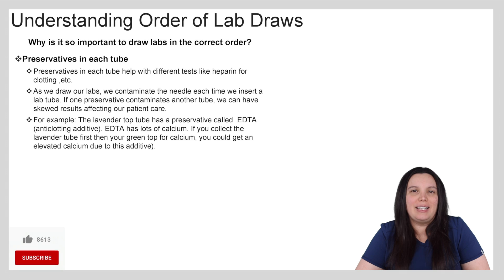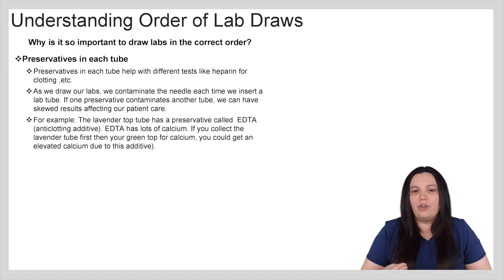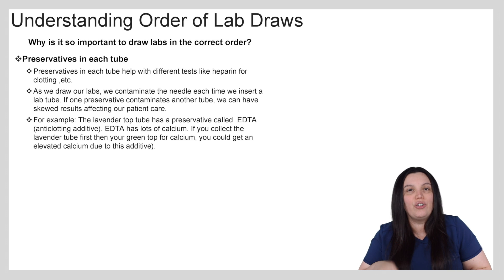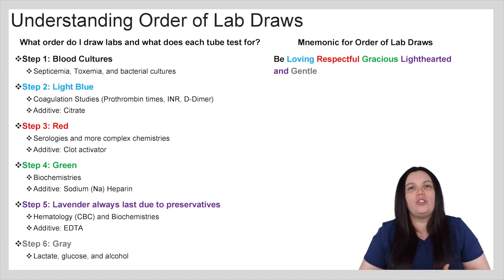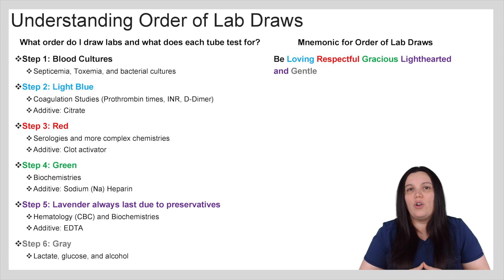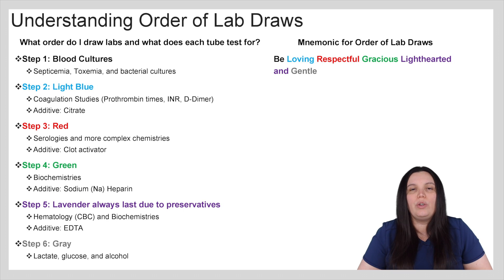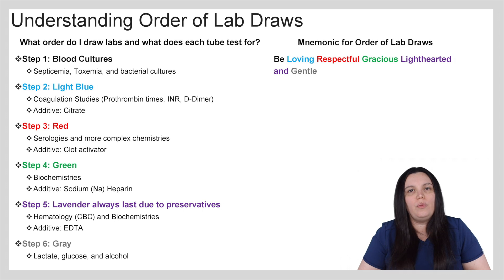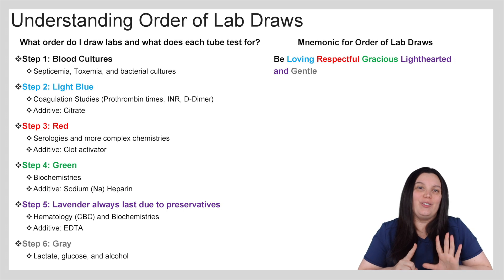ORDER OF LAB DRAWS | LABORATORY VALUES NCLEX NURSING EXAM LIKE A BOSS SERIES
Laboratory Values nursing review for NCLEX and nursing school exams. In this video, we discuss order of lab draws.

This lecture explains the order of lab draws, preservatives found in blood tubes, and the mnemonic to remember lab draws.